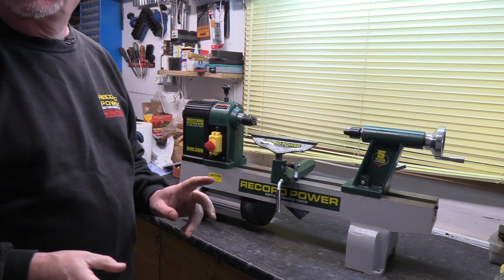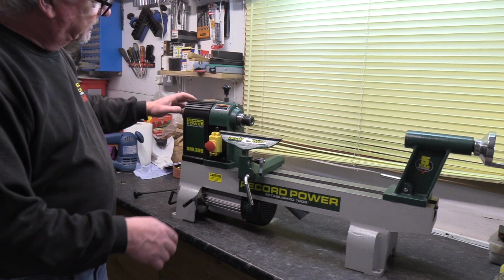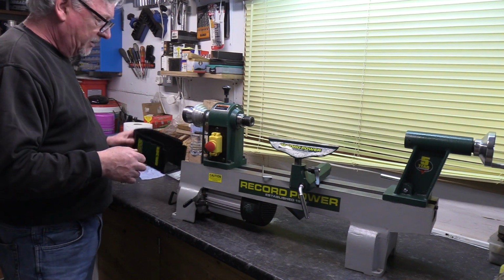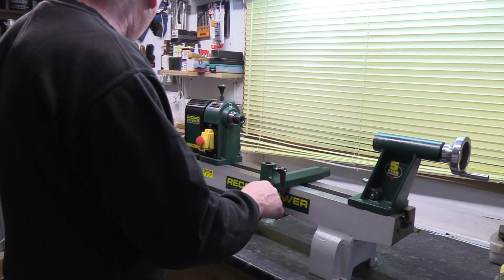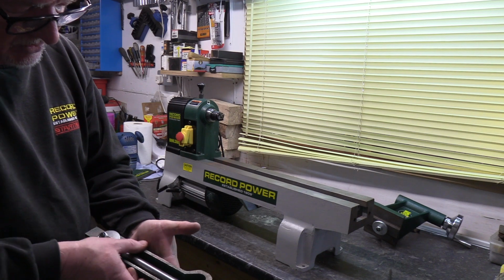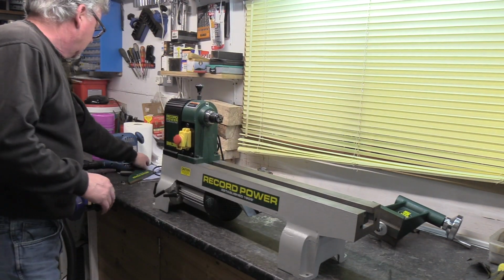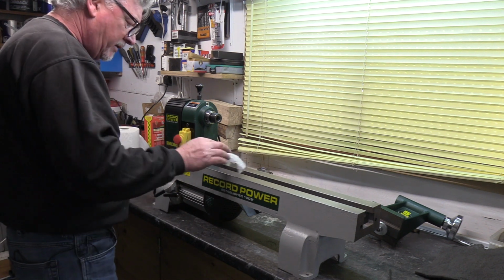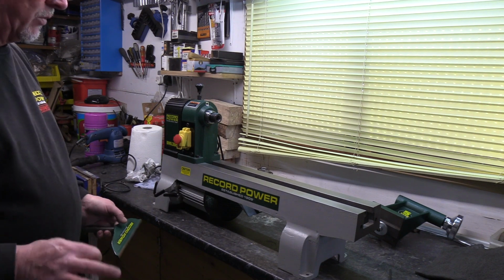Know-How Series: DML305-M33 Cast Iron 6 Speed Midi Lathe Maintenance: Part One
Our resident expert Peter Webb turns his attention this week to the DML305-M33 Cast Iron 6 Speed Midi Lathe. Peter provides us with an overview of the machine and its benefits, plus a step-by-step approach for how to effectively clean the lathe bed!